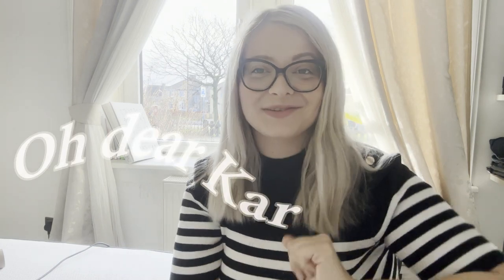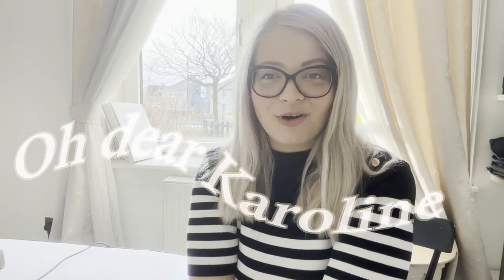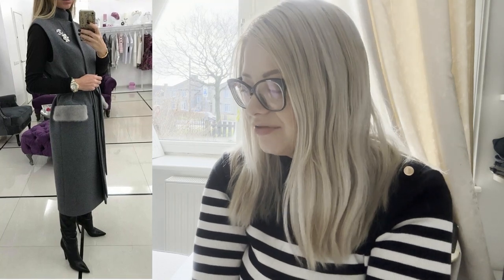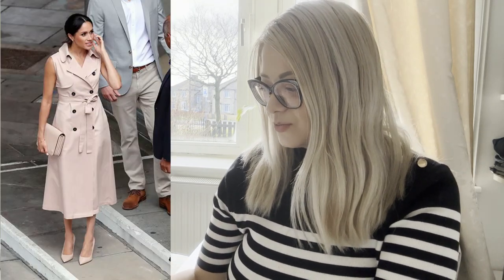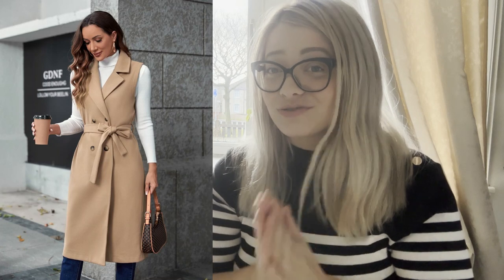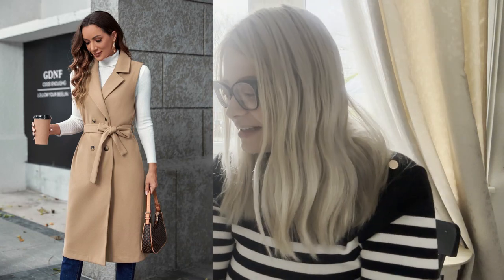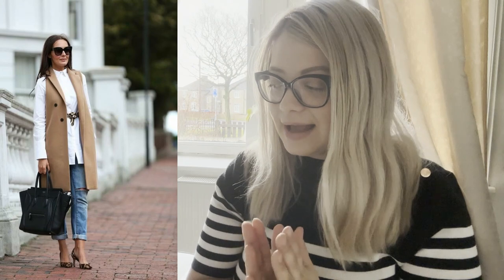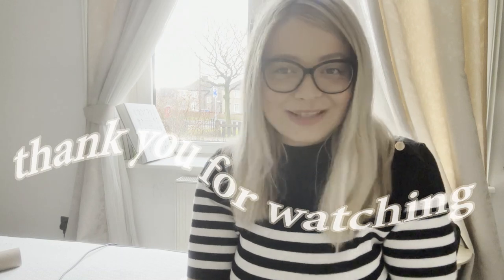SLEEVELESS COAT - PERFECT SPRING OPTION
I know, I know there is still some time to spring, but I am dreaming about those sunny days. I am frankly tired of winter already. So let's put ourselves in a good mood and think about more warmer time.